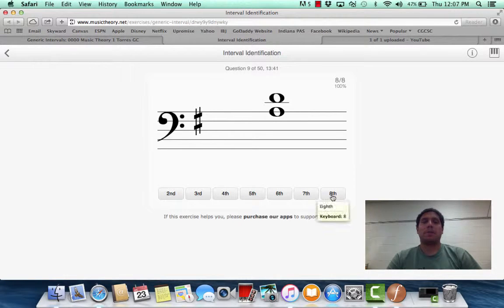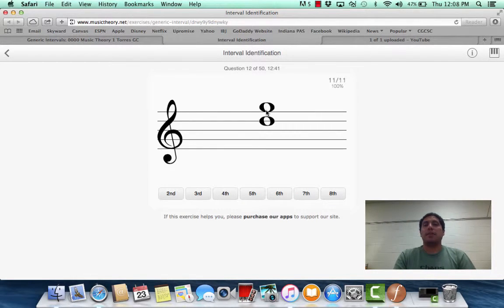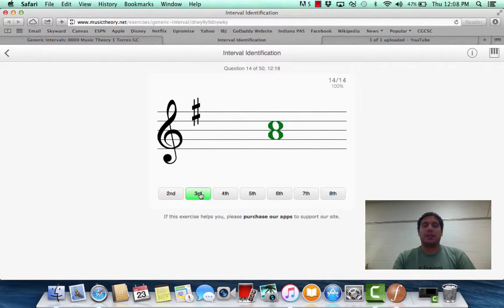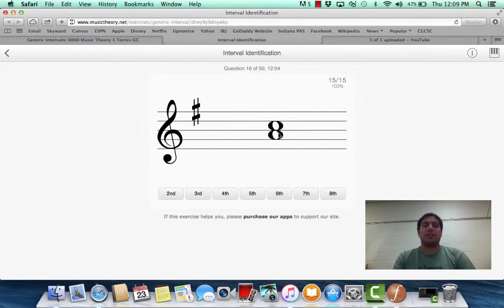Generic Intervals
An explanation of intervals... quantity only.